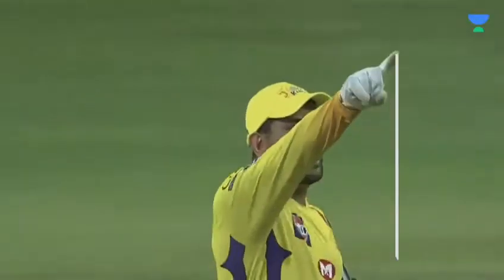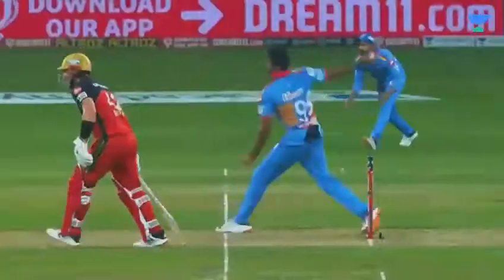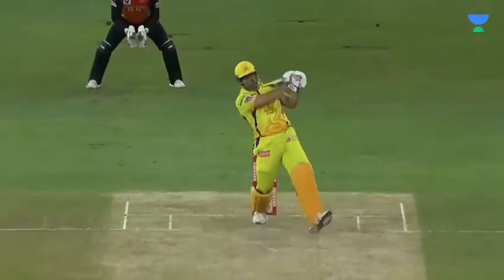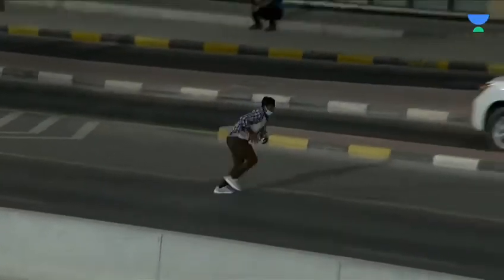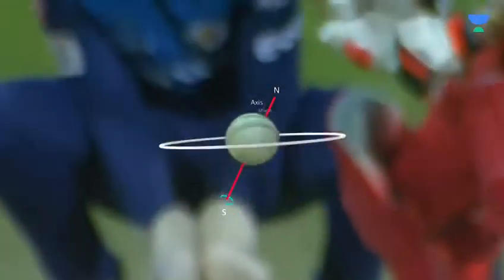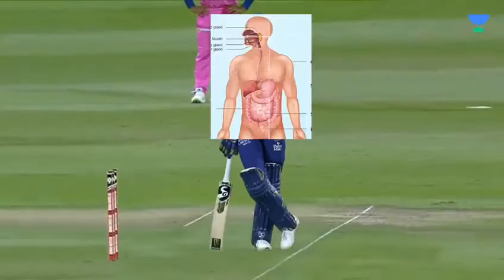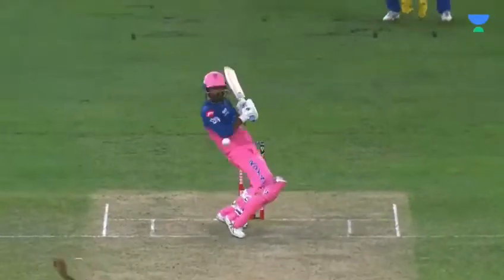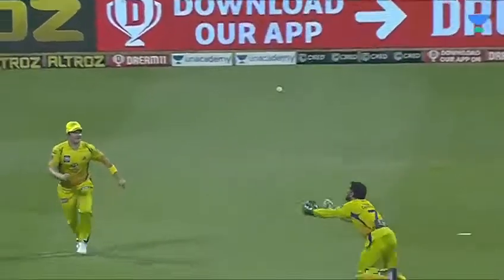Unacademy | Cracking the Game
You win some. You lose some. But you always learn something new. Here’s to one of the constants in life - learning!